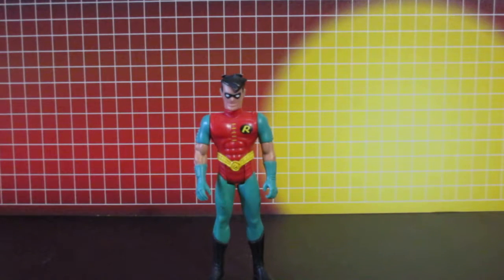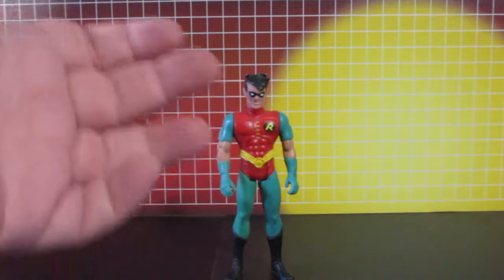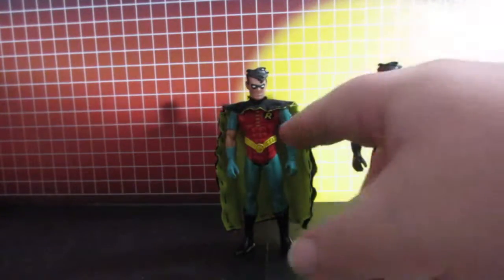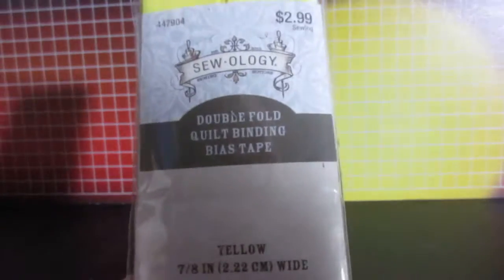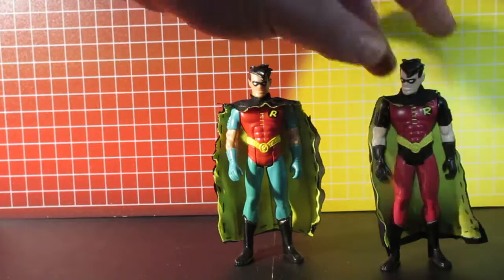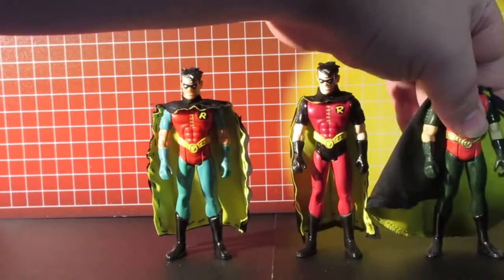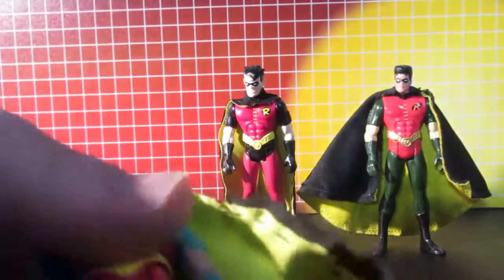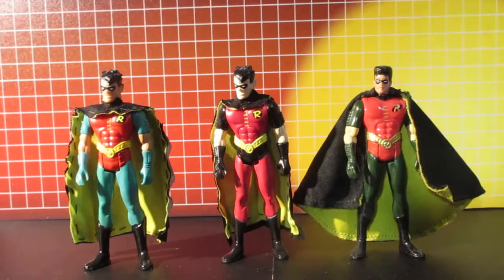fixing robin's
this is my fixing robin's video, in this fixing robin's video i show you a before and after fixing robin's